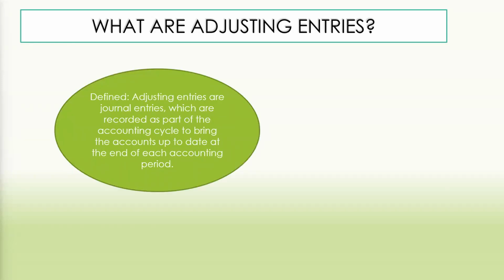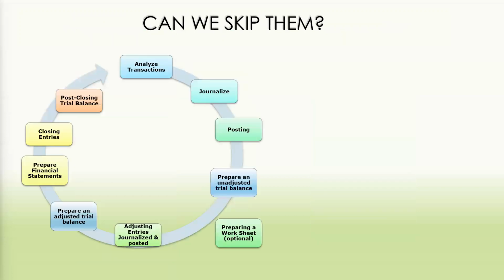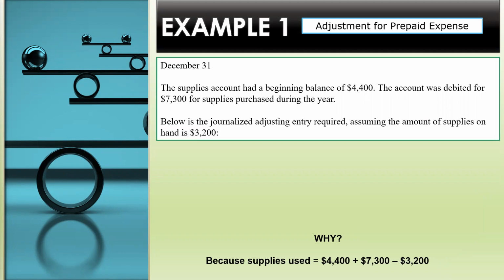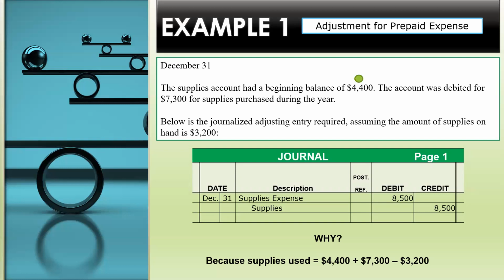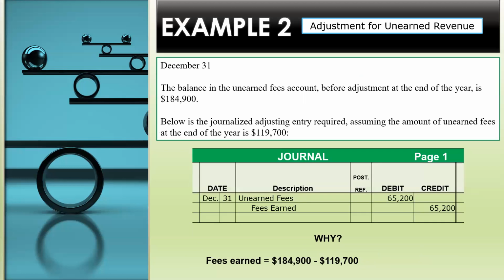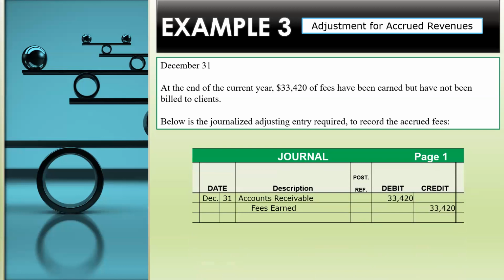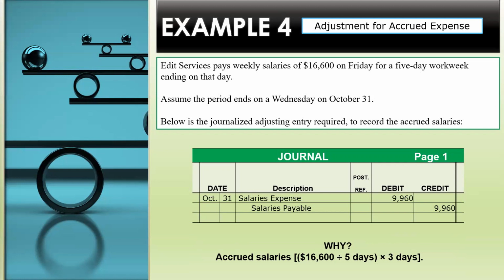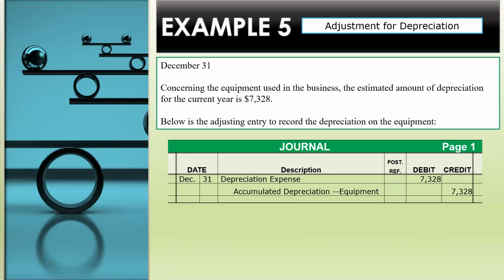Adjusting Entries Part 1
This video will cover an introduction to adjusting entries, including definitions and examples of accounts needing adjusting. The video also includes examples of adjusting entries. By the end of this 10-minute mastery, you will be able to:  Explain adjusting entries and journalize adjusting entries.